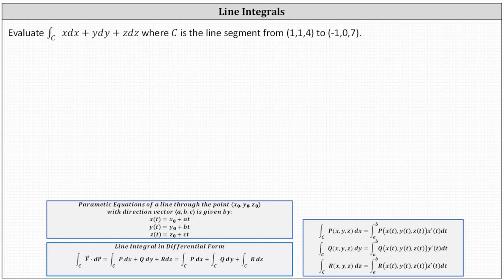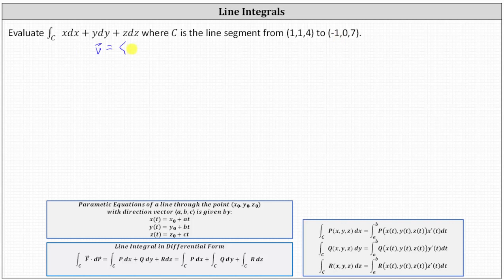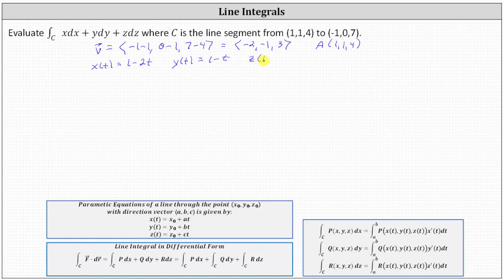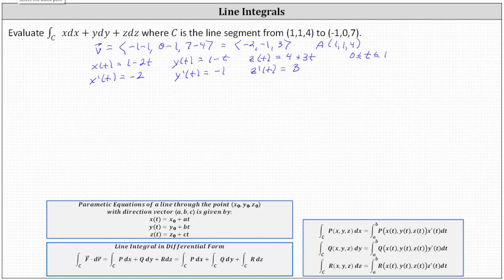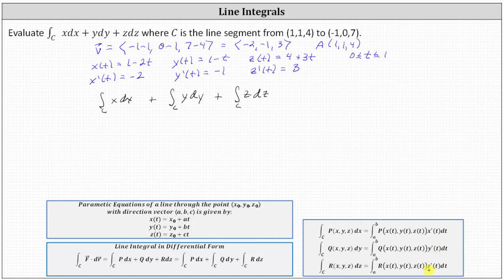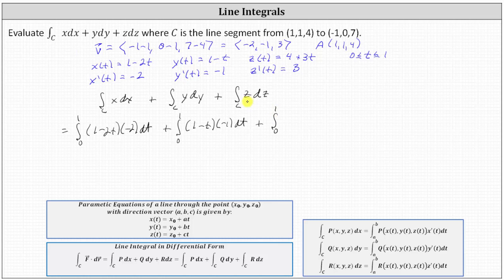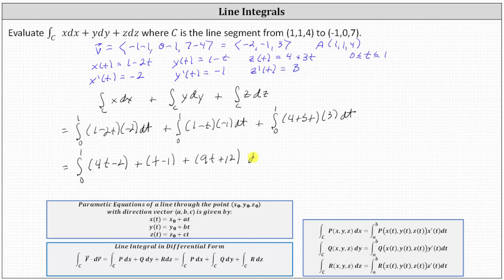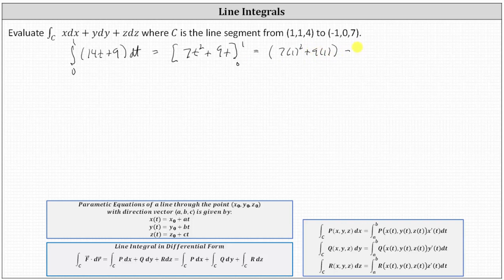Evaluate a Line Integral Along a Segment in Differential Form Given the Endpoints (3D)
This video explains how to evaluate a line integral of a line integral in differential form along a sement given the endpoints.